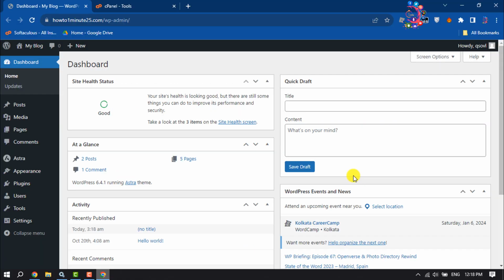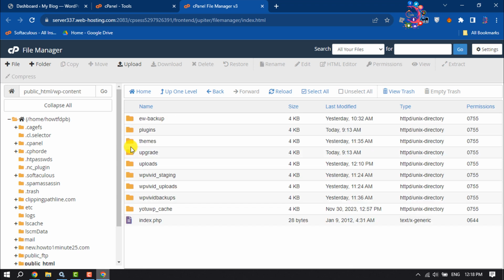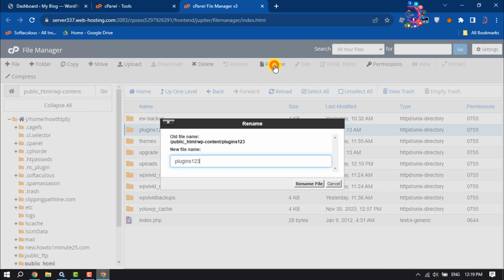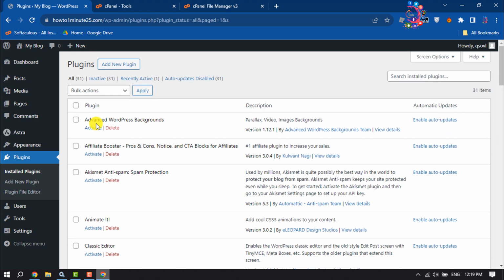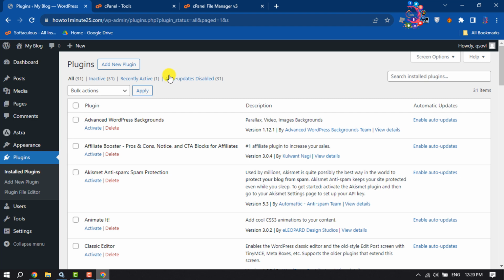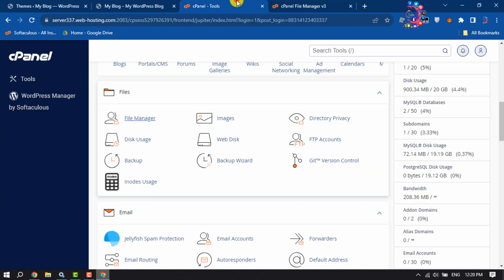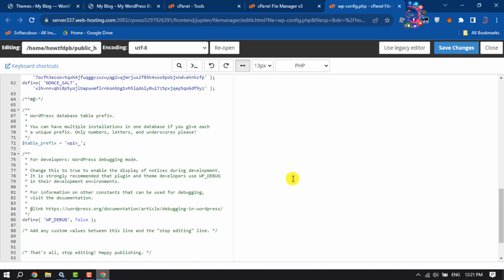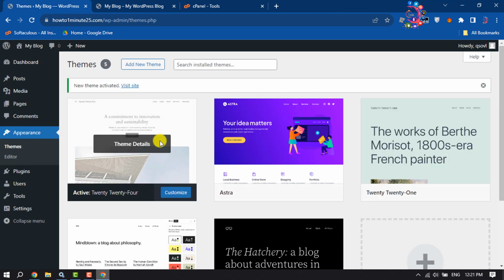How to Fix WordPress White Screen of Death wordpress | Full Guide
Is a white blank page the only thing you see on your site? Read on to find out what causes the WordPress White Screen of Death and its fixes.

How to fix white screen of death in WordPress?
How to fix white screen of death on website?
How to fix white screen of death?
Why is my WordPress site showing a blank screen?